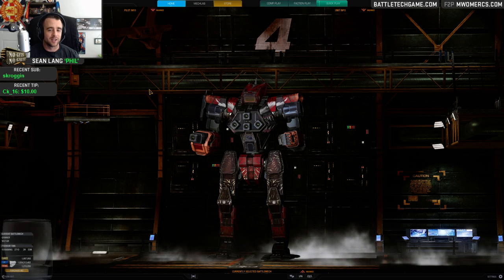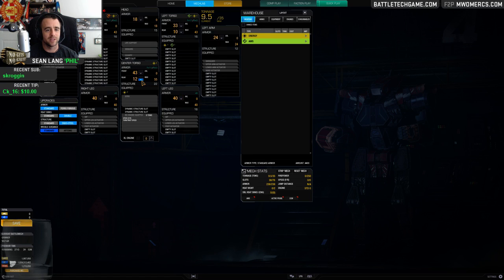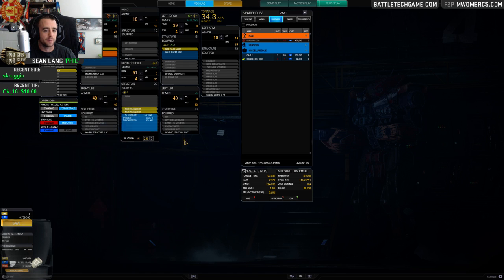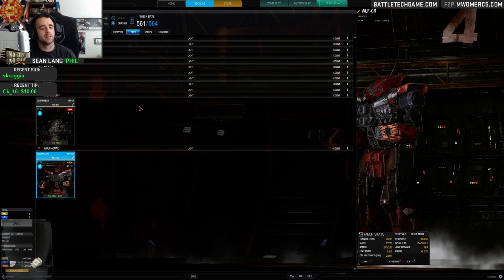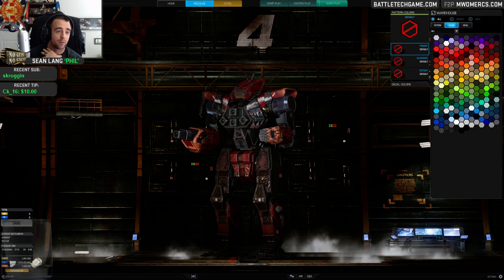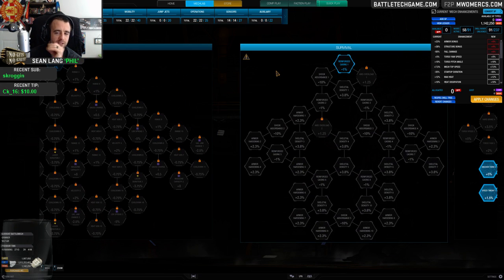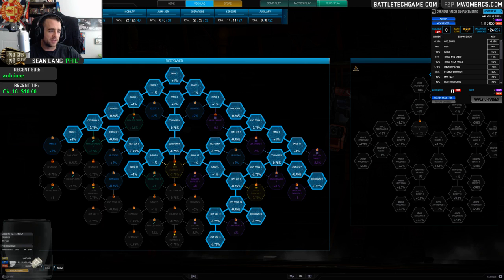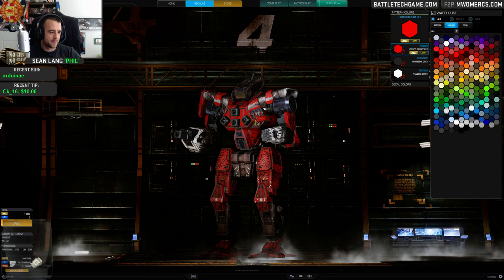Wolfhound 'Grinner' Hero Mech Sneak Peek